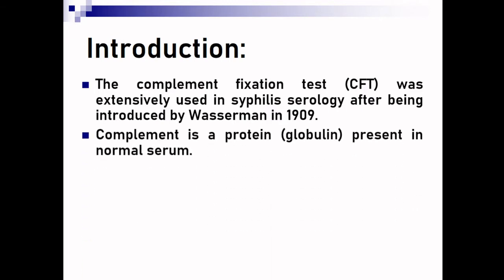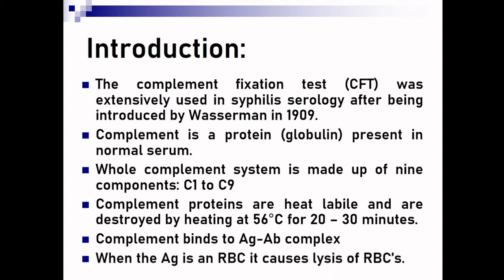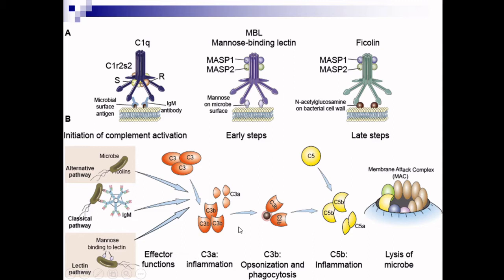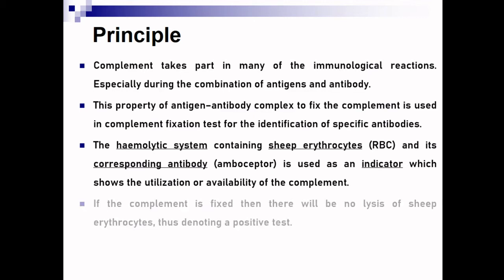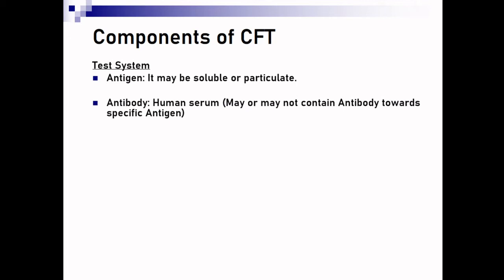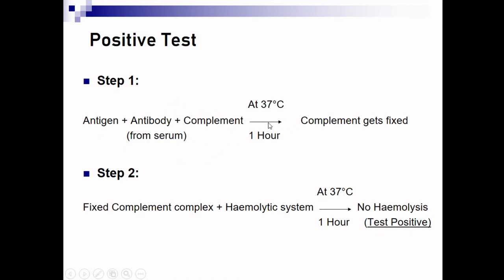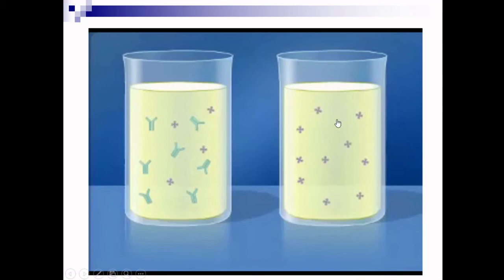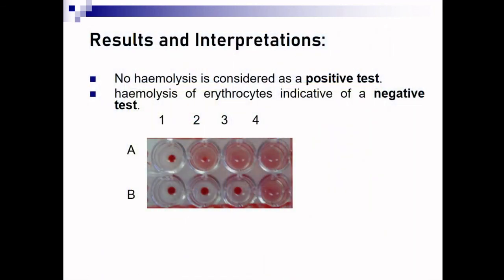Complement Fixation Test